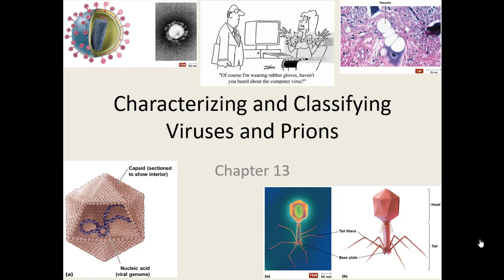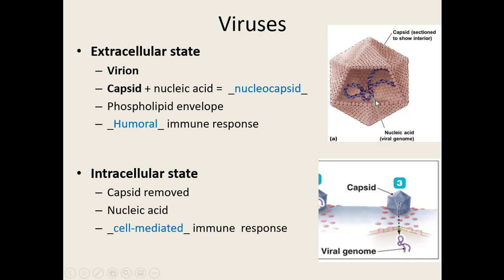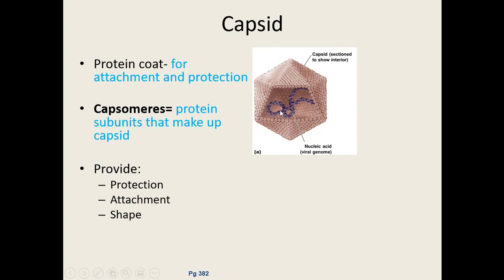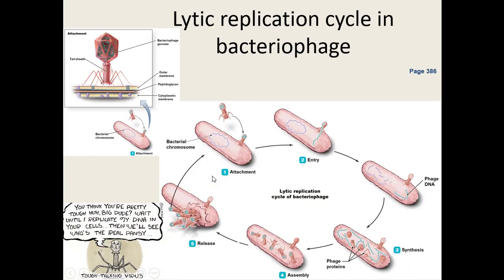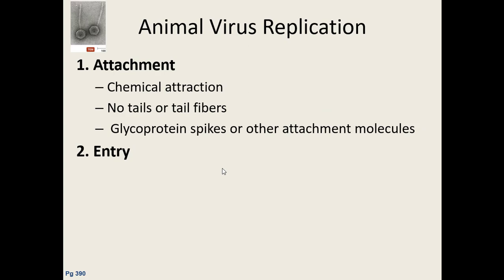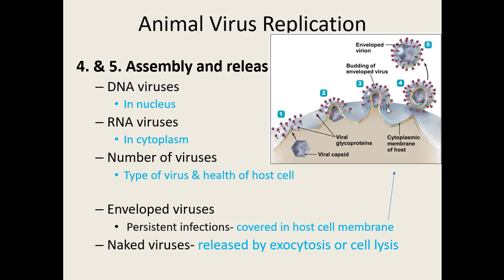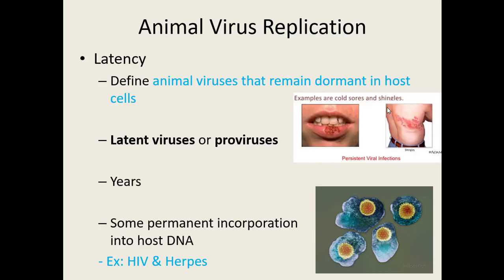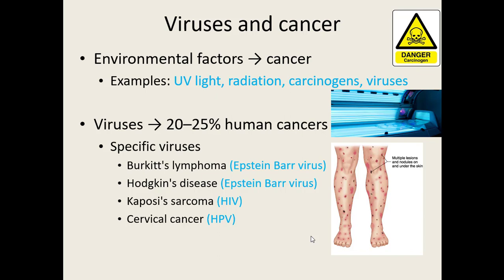Ch 13 Virus basics take 2